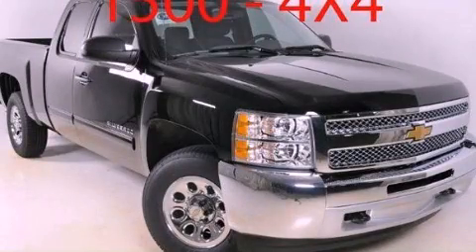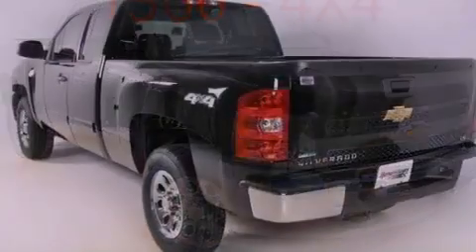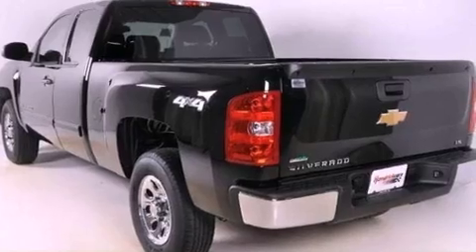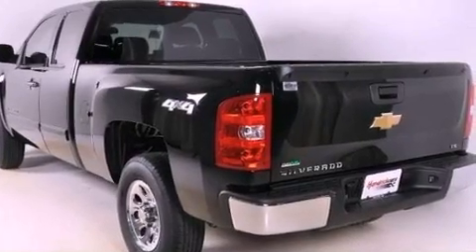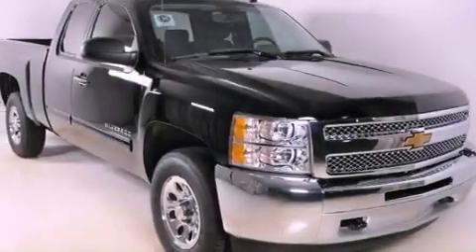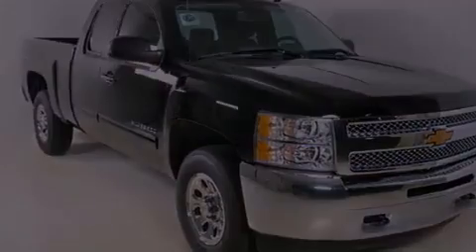2012 Chevrolet Silverado Duluth GA 30096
Year : 2012
 Make : Chevrolet
 Model : Silverado
 Engine : Gas/Ethanol V8 4.8L/293
 Trans . : Automatic
 Exterior : Black

 3277 Satellite Blvd
 Duluth , GA 30096
 2012 Chevrolet Silverado Duluth GA